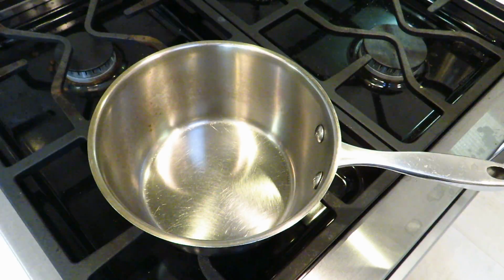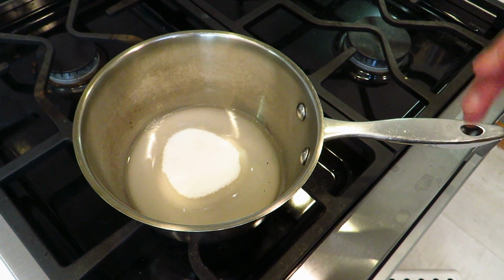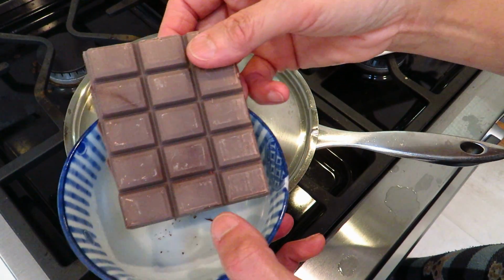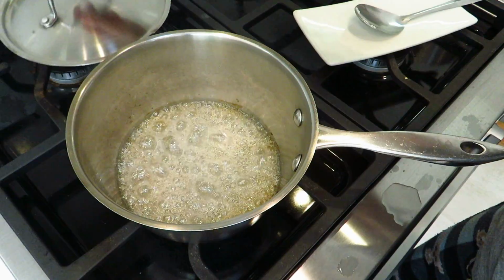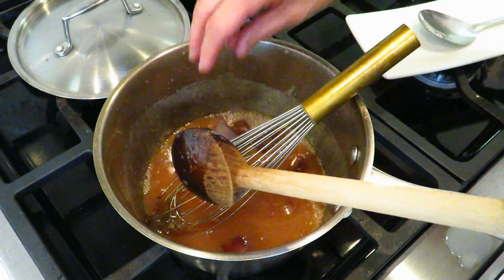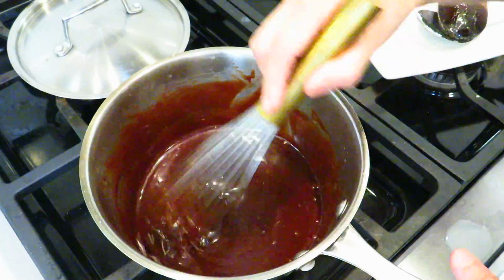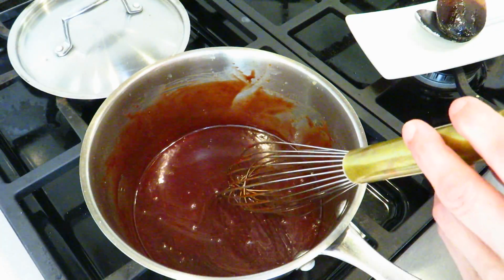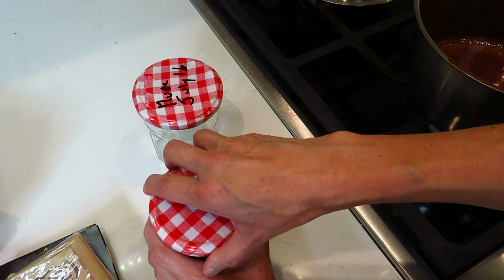Cooking - homemade chocolate caramel